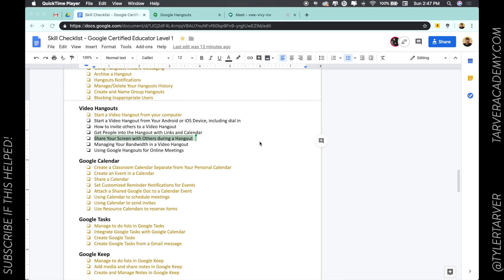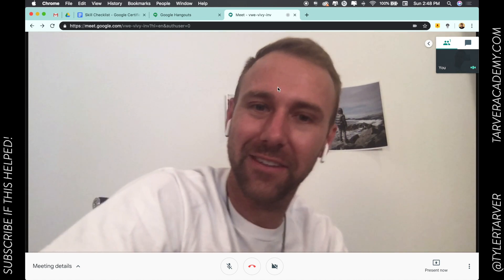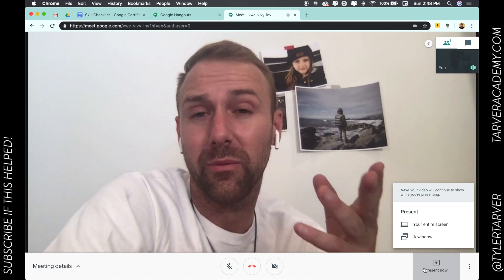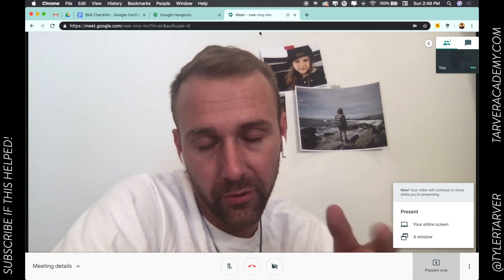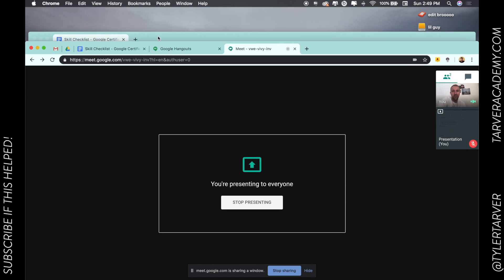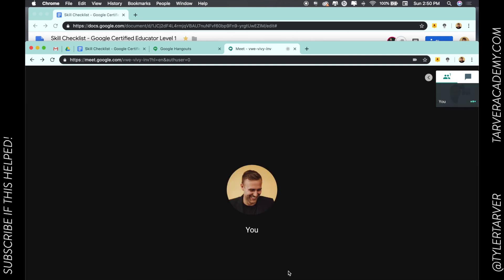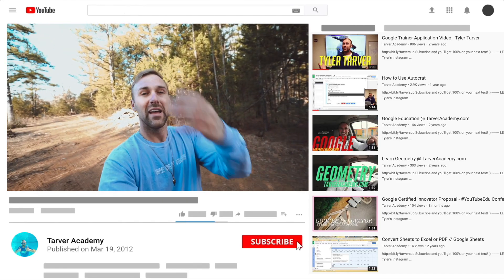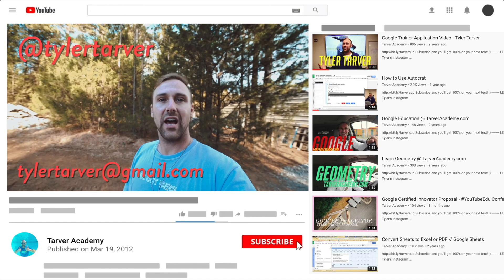How to Share Your Screen in Google Meet